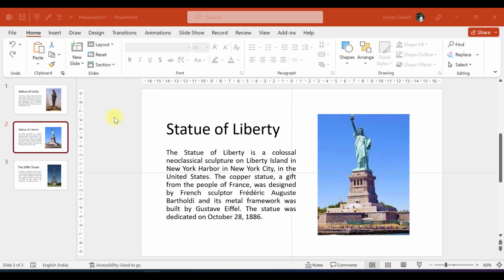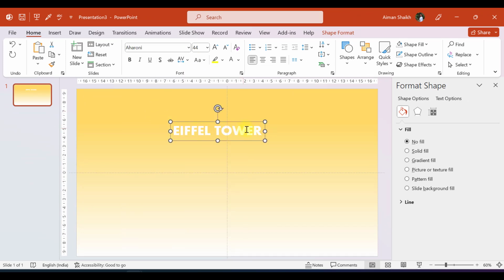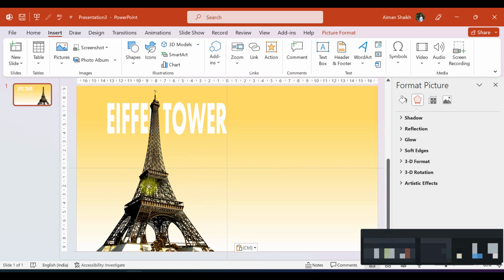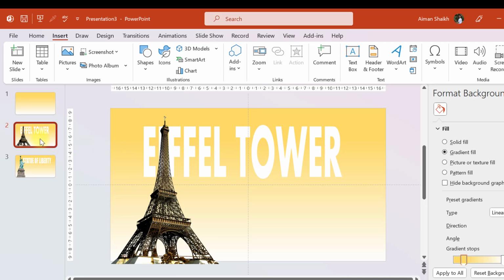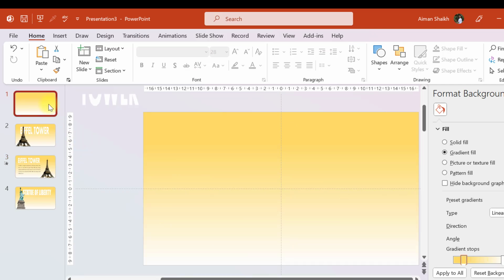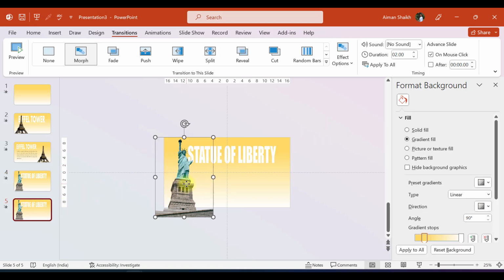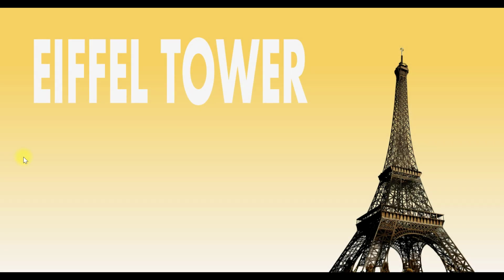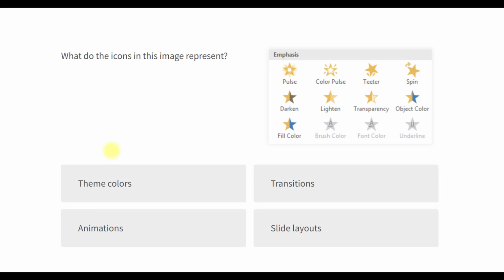How to Create Impressive Presentation with Morph Transition in PowerPoint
powerpoint animation morph transition In this video, you will learn how to create smooth transitions between slides using the Morph transition feature in Microsoft PowerPoint.

We have uploaded videos of other software also such as MS Excel, PowerBi, etc.